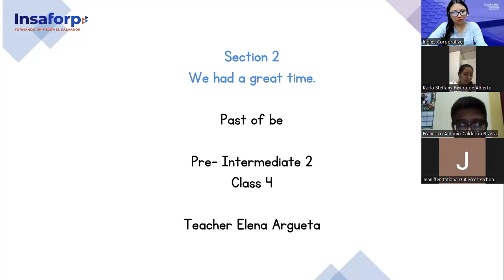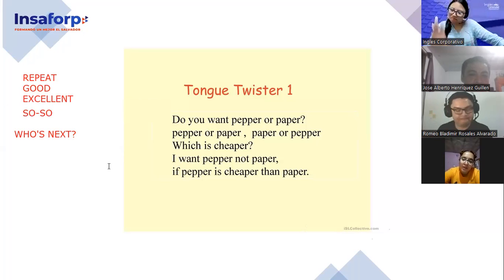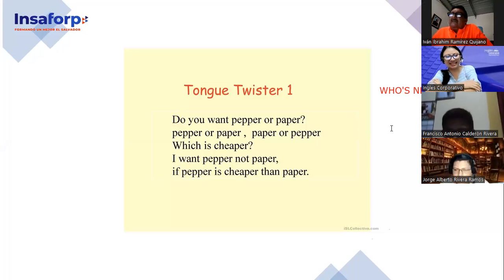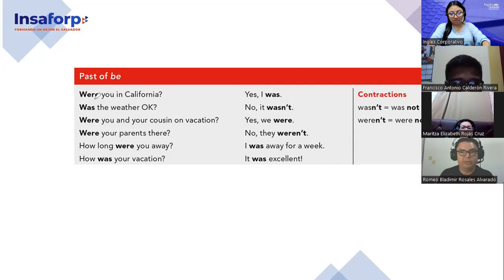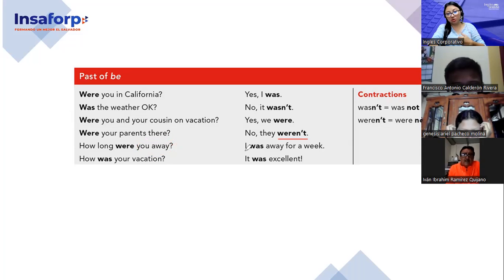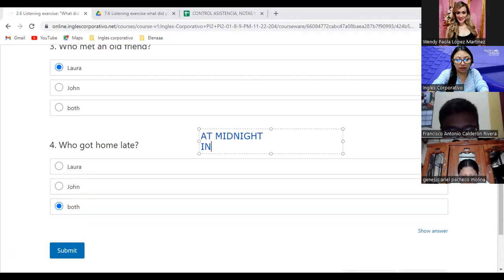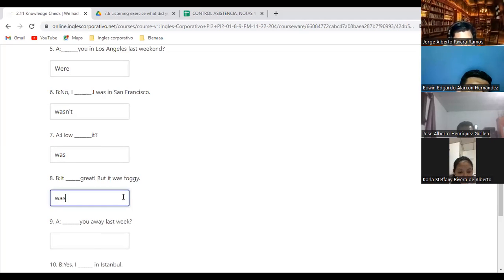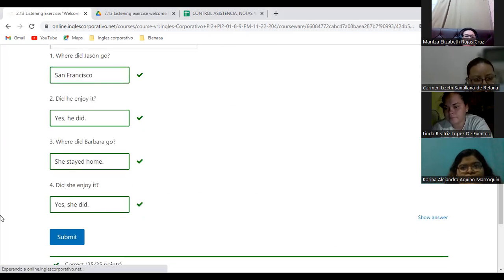Inglés Corporativo-17/11/2022-PI2- Past of Be